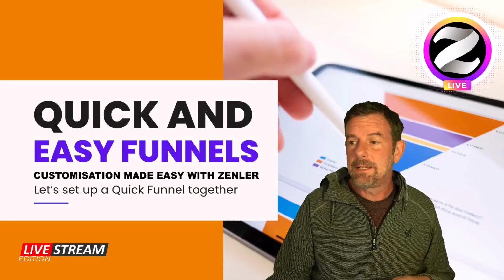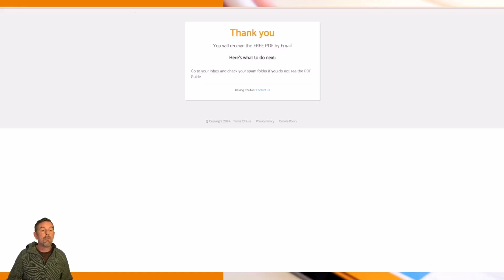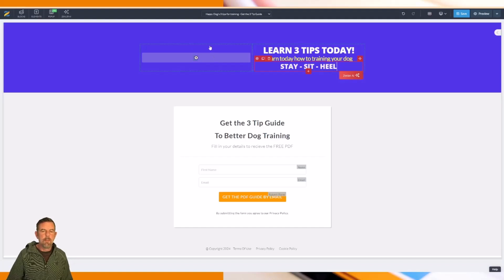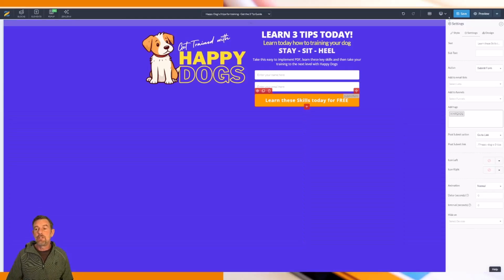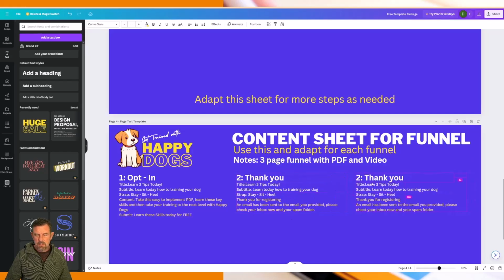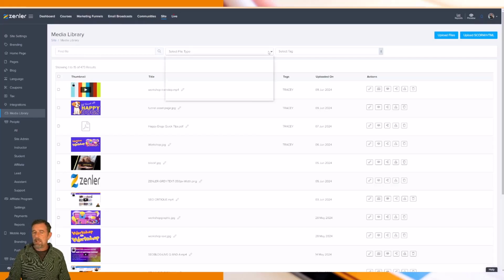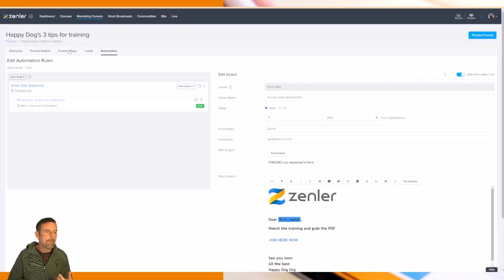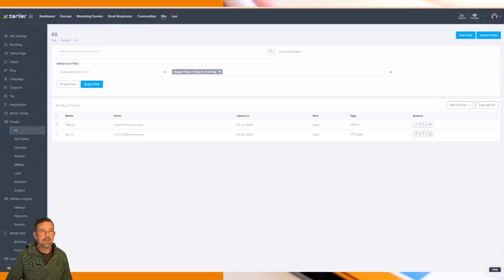🚀Zenler Vlog - Marketing Funnel Stages with Examples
Creating a Marketing Funnel with Funnel examples on the blog, get busy creating your own Marketing Funnel and drive leads with Zenler today!

This video builds on the last one where we created a simple funnel, now we will completely customise it and add an intro and video page all inside Zenler!

Time Stamps
00:00:00 - Introduction
00:06:21 - Free template
00:13:43 - Using Canva for our design
00:35:18 - Setting our funnel journey with Canva
00:44:20 - Tagging Media so it easier to find in Zenler
00:52:31 - Adding more steps and modifying a funnel
00:59:45 - Testing it all works
01:04:49 - Final Thoughts

ABOUT ZENLER
Use Marketing funnels with Zenler